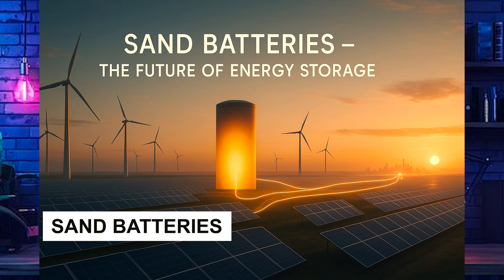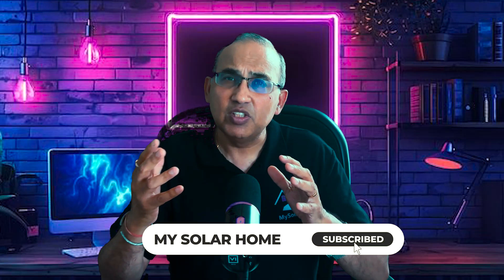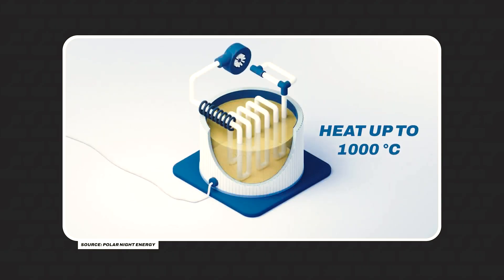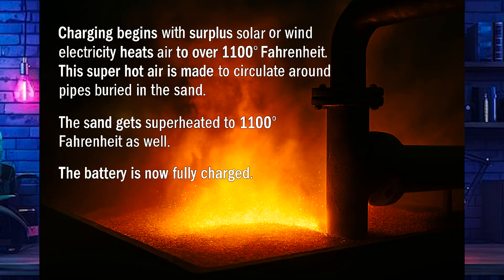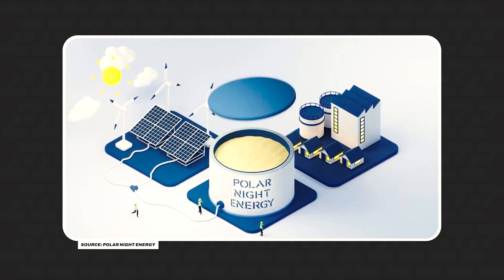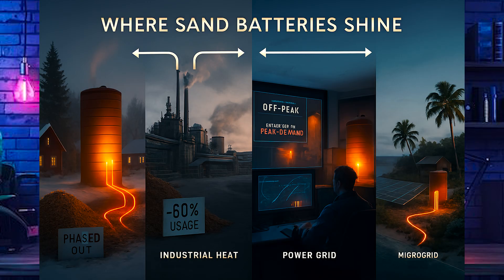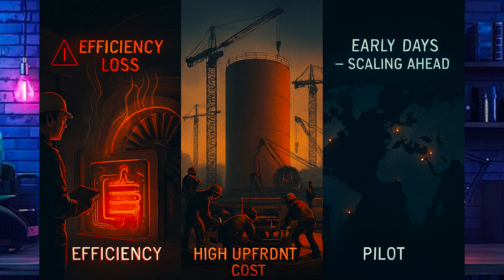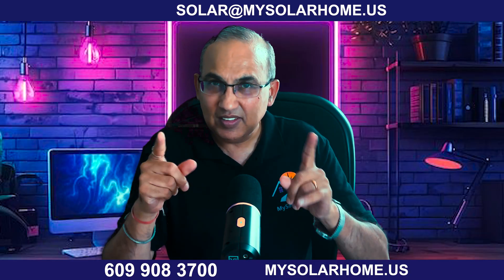Finland’s Sand Battery Stores Energy for MONTHS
Hey everyone, Jon here from My Solar Home! Today, we’re uncovering the future of clean energy storage: sand batteries. Join me as we travel to Pornainen, Finland, where the world’s largest sand battery stores solar and wind power as heat—enough to keep homes warm for months, even in the dead of winter. Discover how this 100 MWh thermal battery slashes emissions by 70%, uses no rare minerals, and could make renewable energy more reliable and affordable for everyone.

We’ll break down how sand batteries work, why they’re a game-changer compared to lithium-ion, and what this means for homeowners, solar enthusiasts, and anyone passionate about a cleaner future. From the science behind storing heat for months to the real-world economics and environmental impact, you’ll get a complete, easy-to-understand guide.
Curious about the next big thing in solar and battery tech? Stick around for a look at what’s coming in 2026 with Power-to-Heat-to-Power technology and how sand batteries could revolutionize community microgrids, district heating, and more.